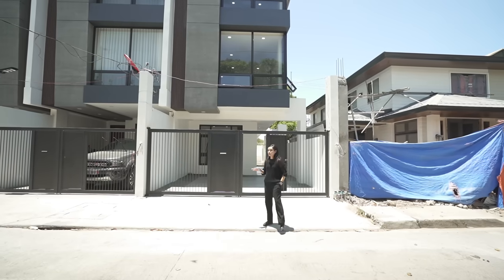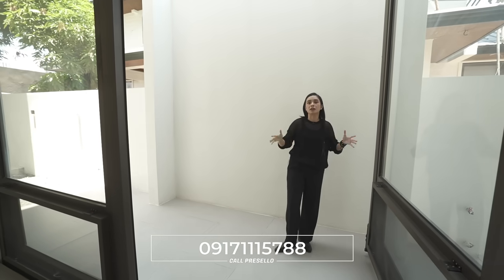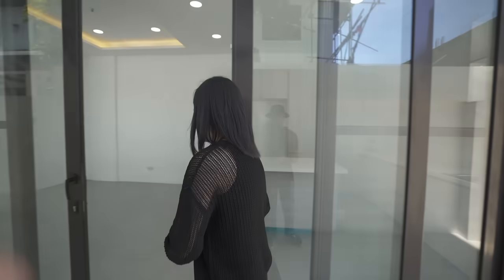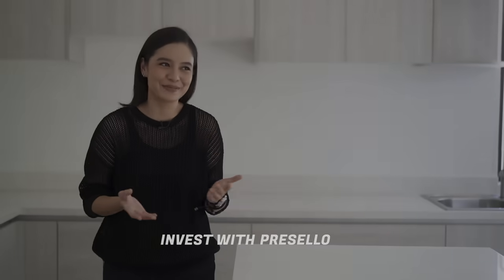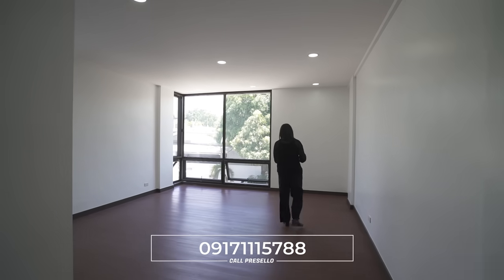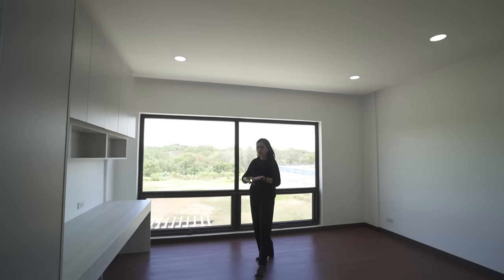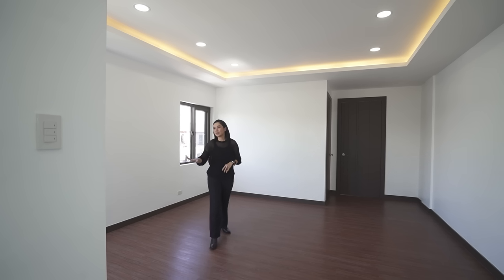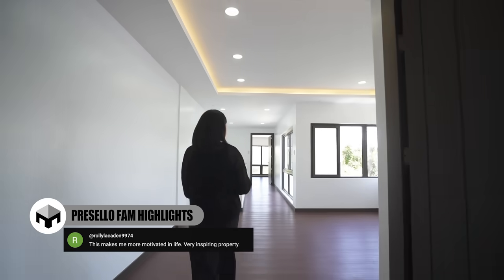House Tour 420 • Premium 4-Bedroom Townhouse for Sale near BGC | Presello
Premium 4-Bedroom Townhouse for Sale in AFPOVAI, Taguig

4 Bedrooms
4 Toilet & Baths
2-Car Garage

Features:

Powder Room
Master Walk-in Closet
Family Area
Landscape Patio
UPVC windows
Large Tile Finishes
SPC wood Flooring
Bravat Toilet Fixtures
Modular Cabinets
Maids room with Toilet
Split Type ACU